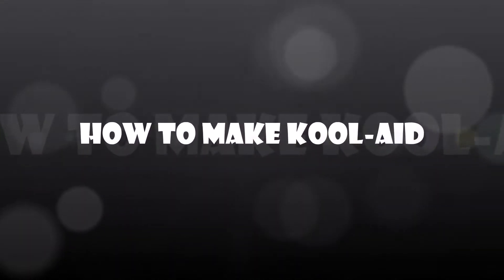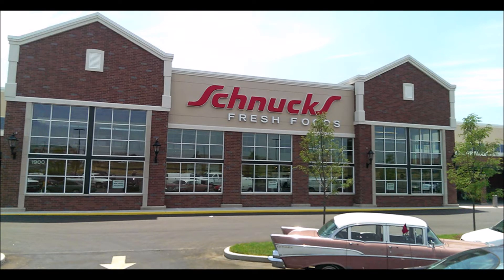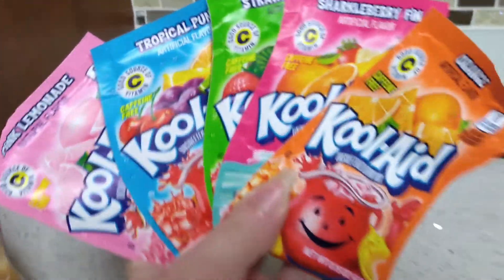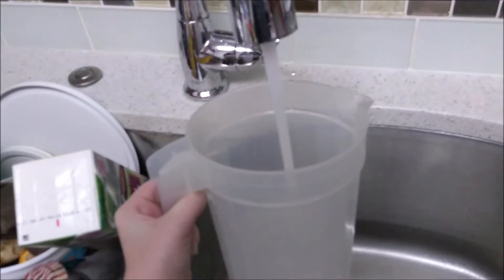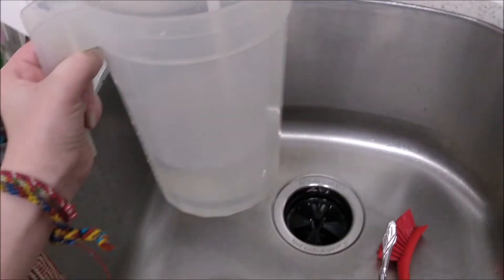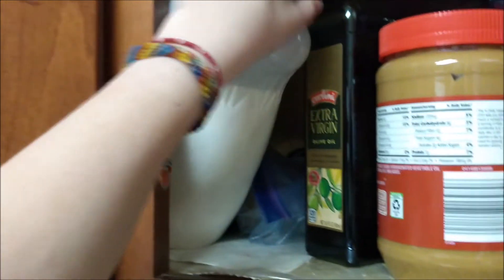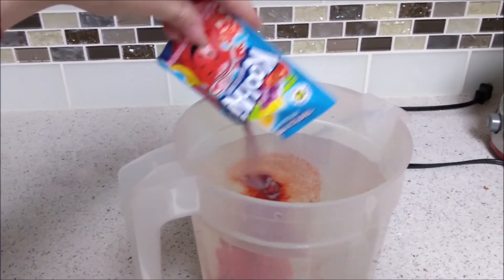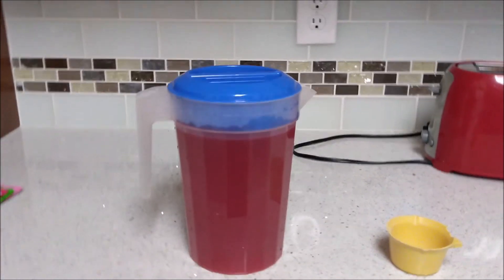how to make kool-aid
thank you mrs schmitt for making this class easy i really appreciate it

also note:: the cup i used for the sugar is a half cup, not full. i filled it up twice.